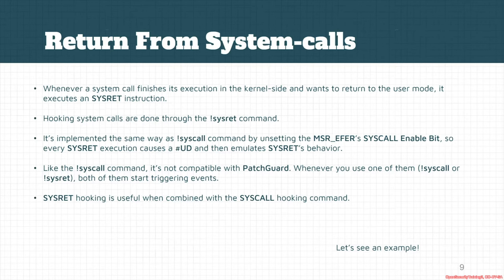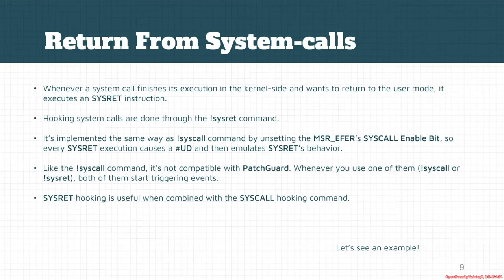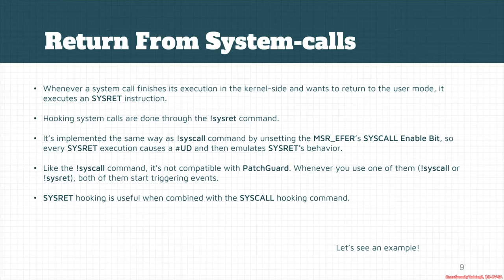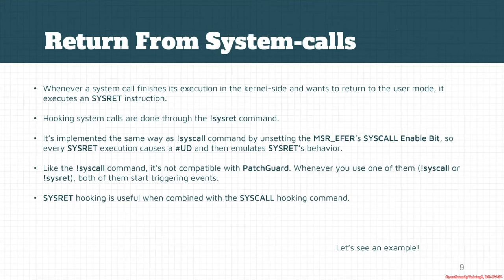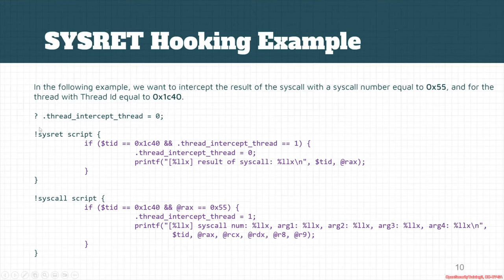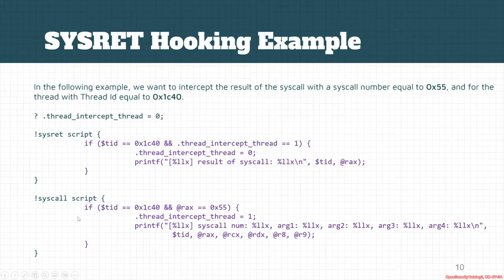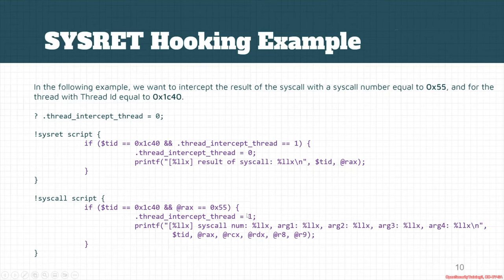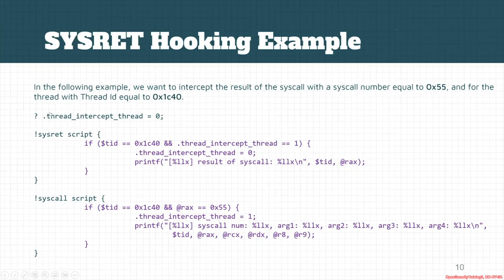Dbg3301: HyperDbg 06 02 System Call Return Hooks